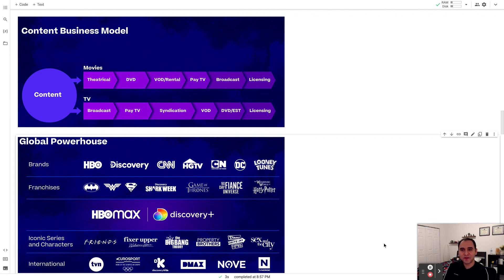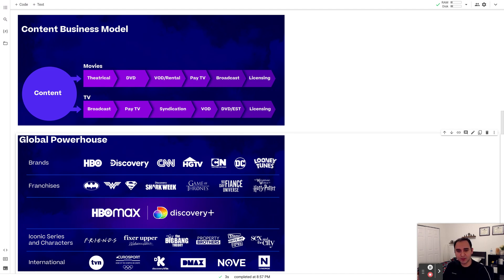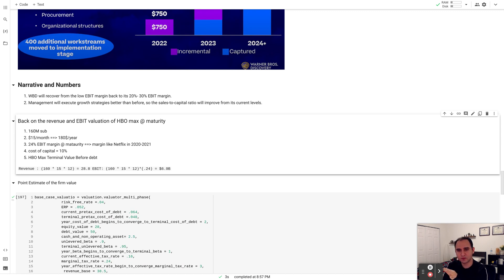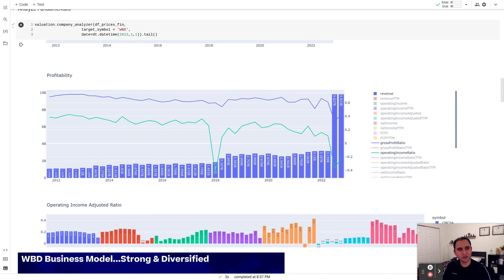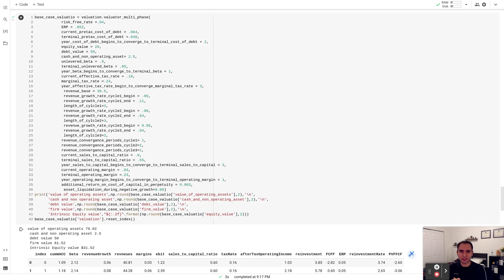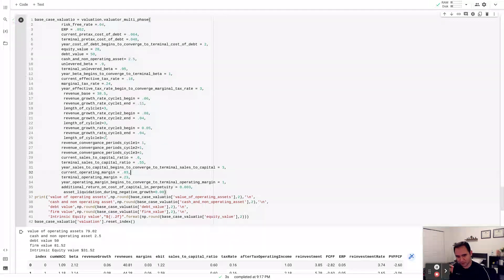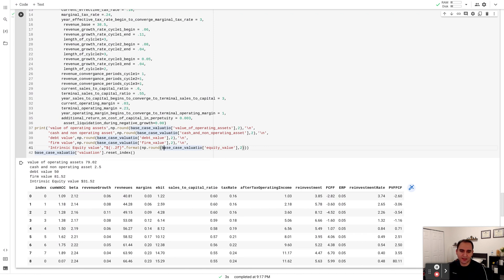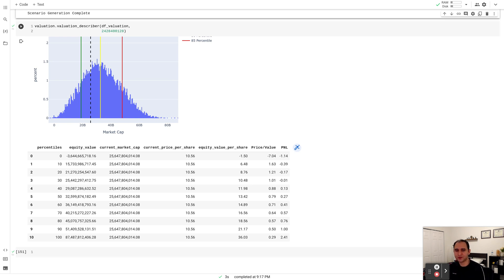Warner Brothers Discovery - WBD Stock DCF Intrinsic Valuation and Fundamental Analysis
In this session I asses the firm and equity value of Warner Bros Discovery -  traded under the ticker symbol WBD via Discounted Cash Flow  - D.C.F - approach. Is Warner Bros Discovery Inc stock a bargain or a value trap? I will answer that question and deal with the uncertainty with that answer via DCF Monte Carlo Simulation implemented in Python.

Warner Bros Discovery Stock Analysis | Warner Bros Discovery Stock News | Intrinsic Value Warner Bros Discovery Inc | How to value a stock? | How to value a business? | Value vs growth? | Value vs. price? | What is intrinsic value? | Intrinsic valuation with Python | Stock Valuation with Python | Stock Analysis | Intrinsic Valuation | Discounted flow modeling | Python | Finance and Economics with Python | Monte Carlo DCF valuation | Monte Carlo Discounted Cash Flow | Monte Carlo Discounted Cash Flow Model | Equity value vs firm value | what is the difference between equity and debt? | DCF Aswath Damodaran | Aswath Damodaran DCF Valuation | Corporate Life Cycle | How to value a start-up? | Using a Python DCF Calculation to find the Intrinsic Fair Value of a Stock | Discounted Cash Flow - How to Value a Stock Using Discounted Cash Flow (DCF) - DCF Calculation | Montecarlo in finance and economics | Modern Value Investing | Montecarlo DCF | Montecarlo Discounted Cashflow | Statistics in Finance | Investment Principles  | Investment Valuation | Asset Valuation | Business Valuation | Stock DCF | Step by Step Business | Intrinsic Valuation with Discounted Cash Flow In Python |  Learn Value Investing | Benjamin Graham | Ben Graham | Modern Value Investing from Aswath Damodaran | Warren Buffet | Charlie Munger | Corporate Life Cycle | Corporate Finance | Python | DCF with Python | Intrinsic Valuation with DCF in Python | Stock Valuation in Python | Investment Principles | Integelent Investor | Statistics in Finance | Financial Modeling in Python | business multiples | valuation | stock analysis | stock valuation | A bird in the hand is worth two in the bush

You should be aware of the real risk of loss in following any strategy or investment discussed in this video. Strategies or investments discussed may fluctuate in price or value. Past performance is not indicative of future result.